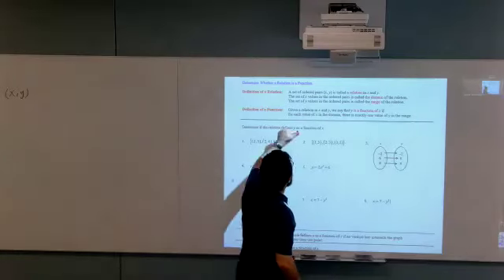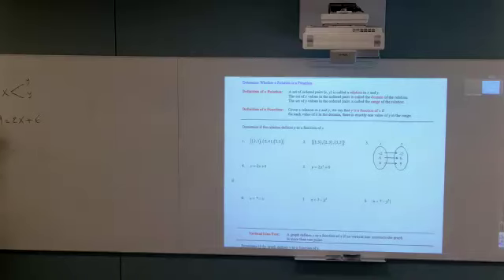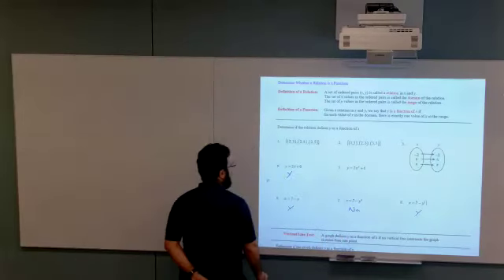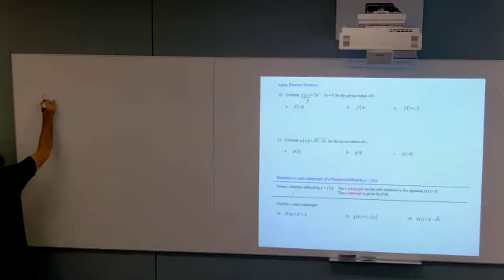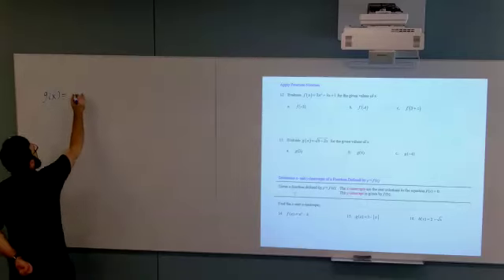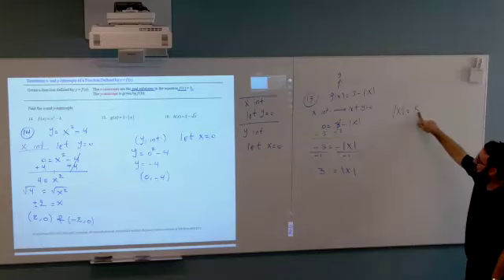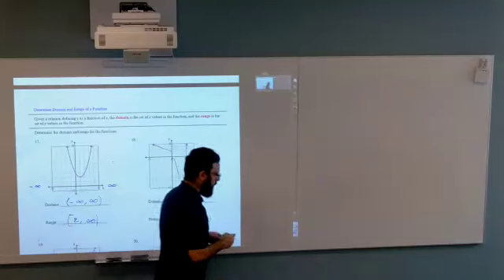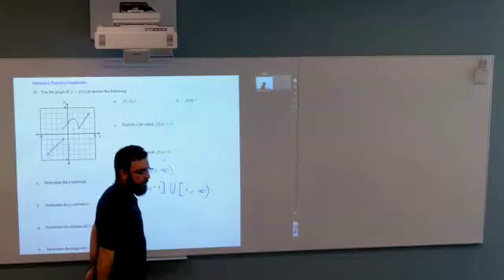Functions and Relations